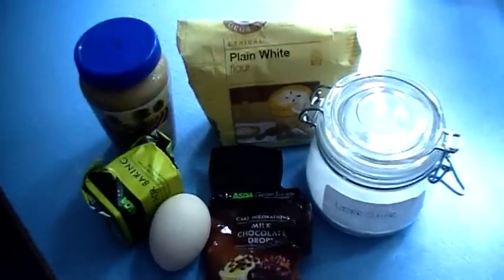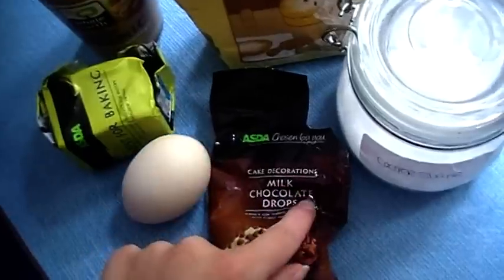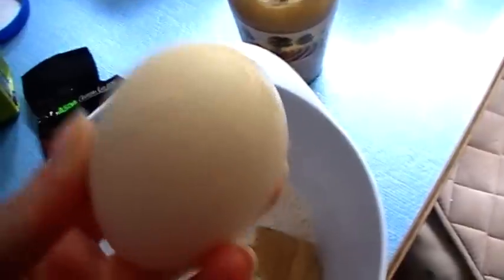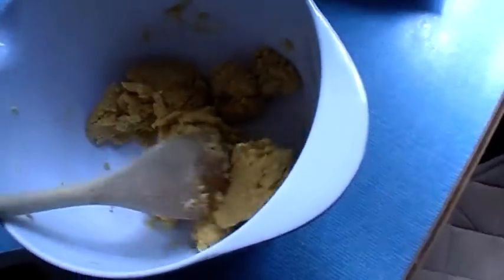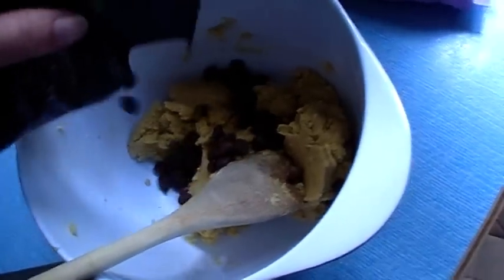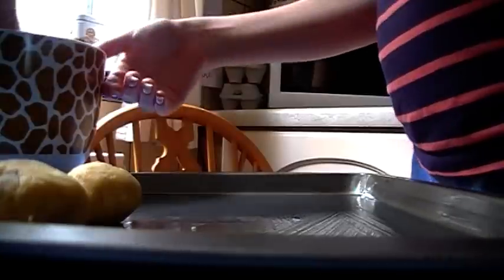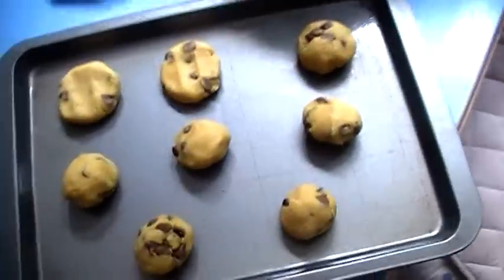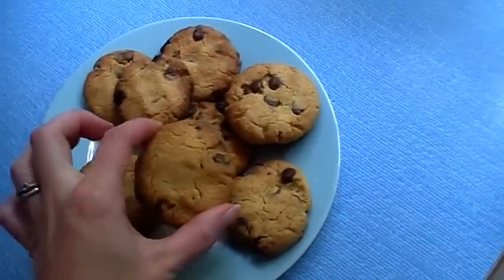Simple peanut butter & chocolate chip cookies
Ingrediants:
8 tbspns plain flour
2tbspns caster sugar
2tbspns peanut butter, smooth or chunky
1 egg yoke
50g butter softened
handful chocolate chips
bake in over for 15mins or untill golden at 180c